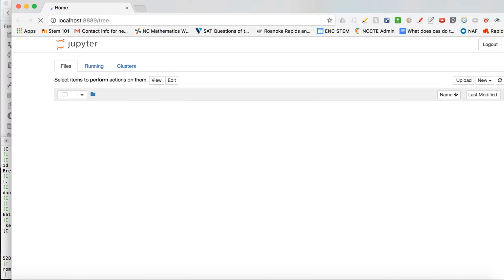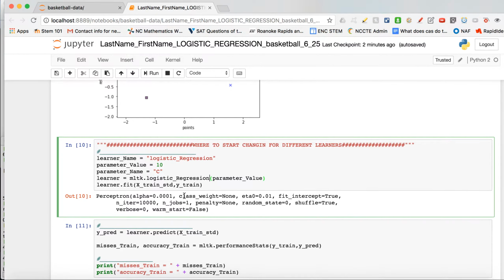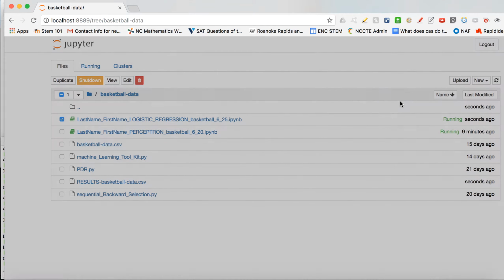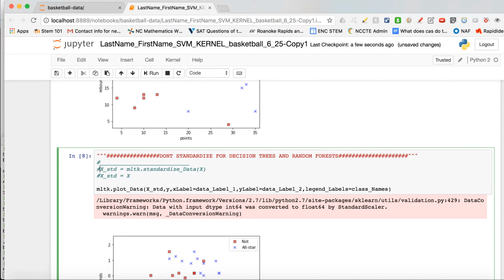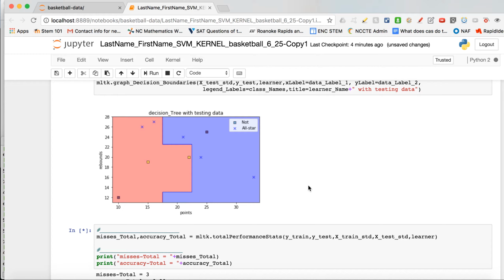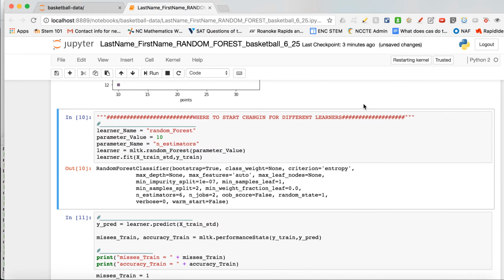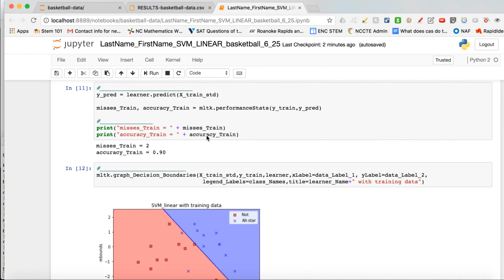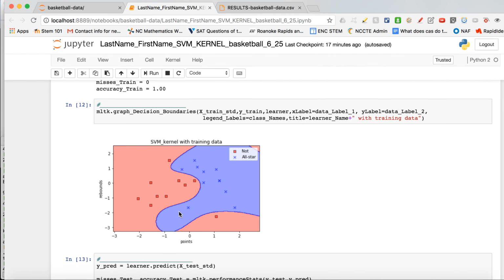Lesson 4 Different Learners Basketball Data